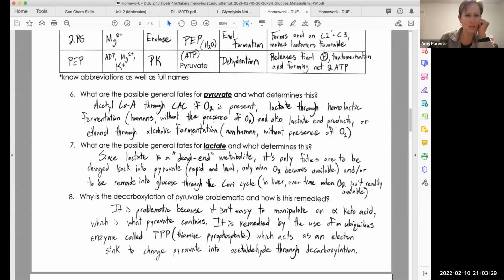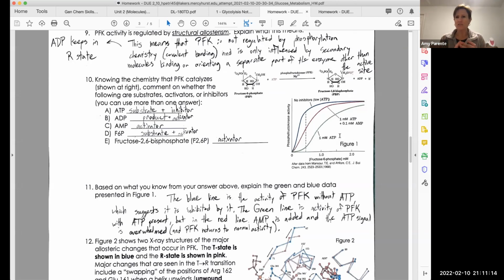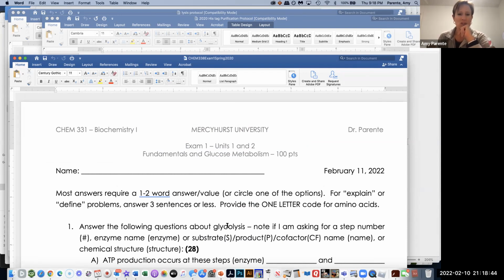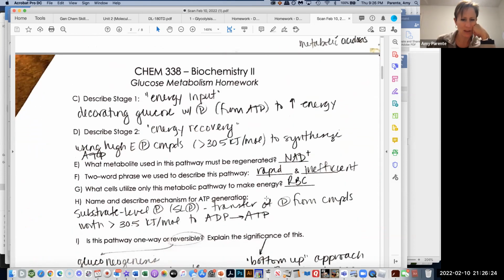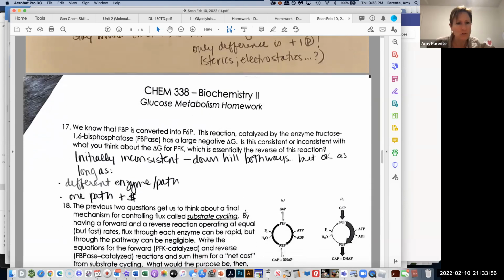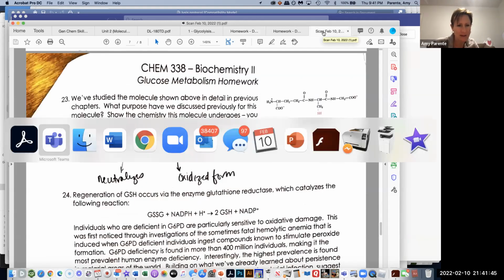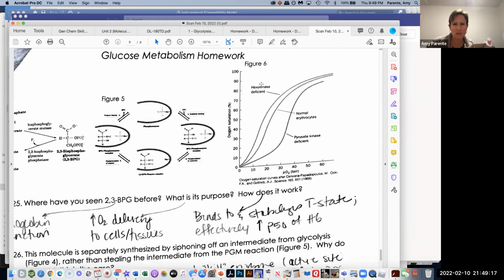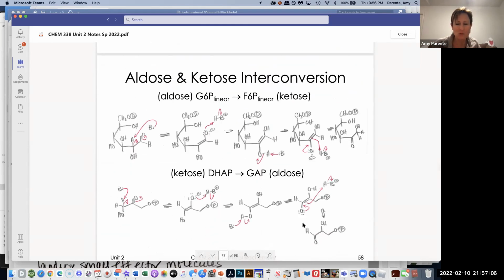Biochemistry II Exam 1 Review Session 2022